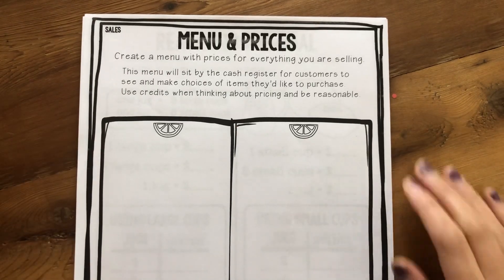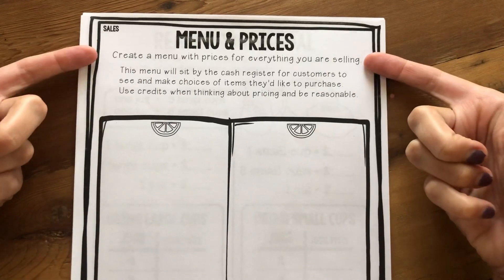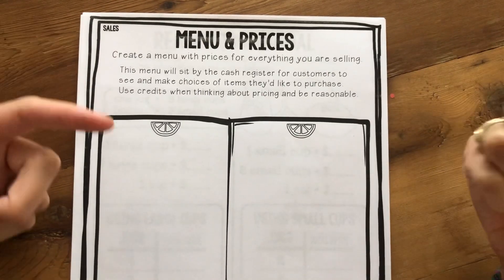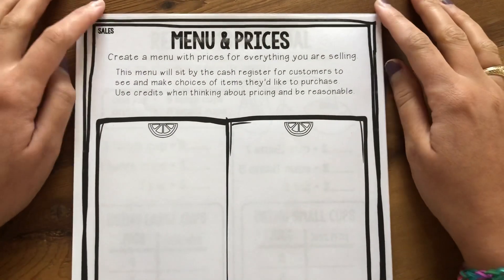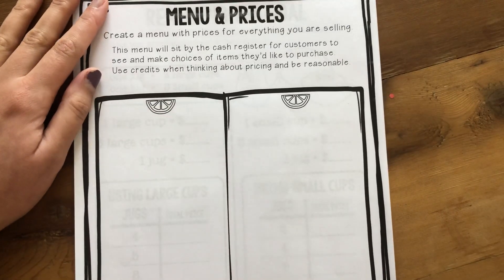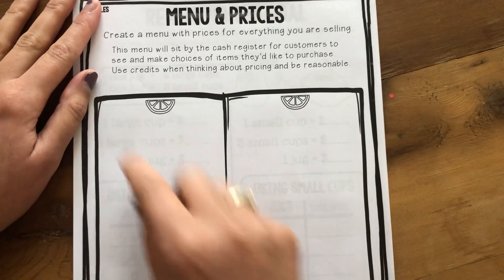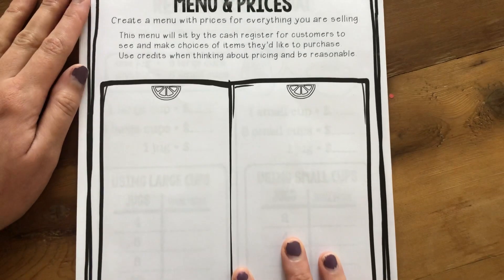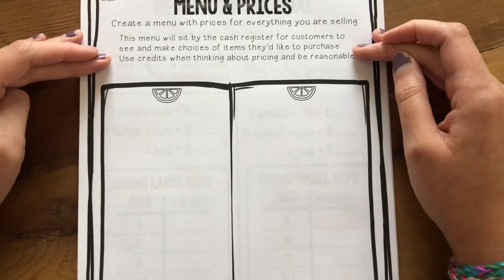Lemonade Stand Project Menu and Prices